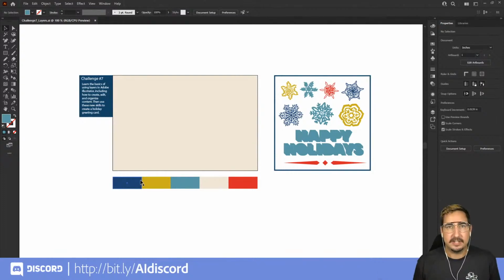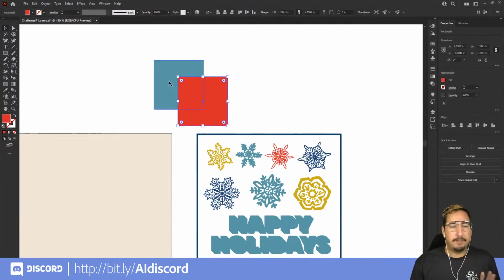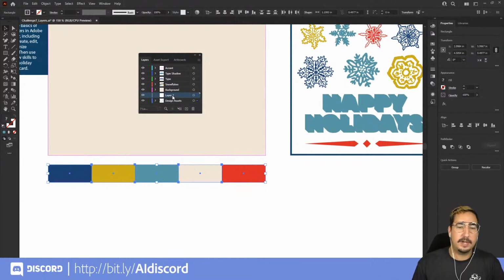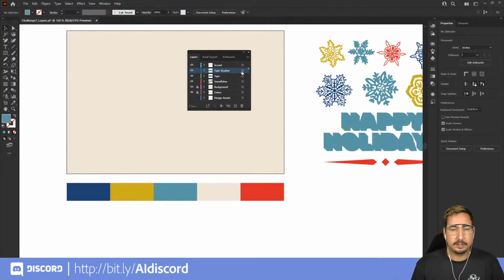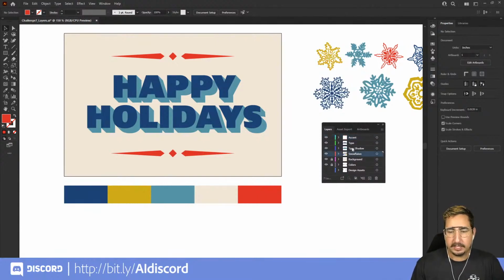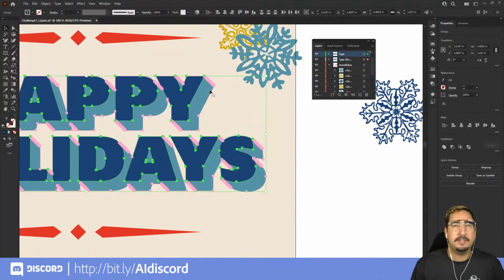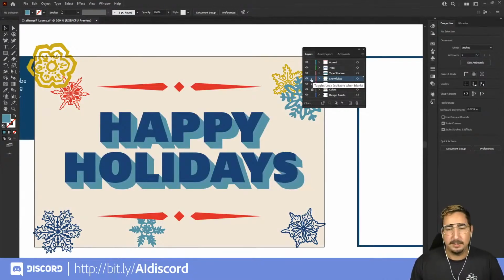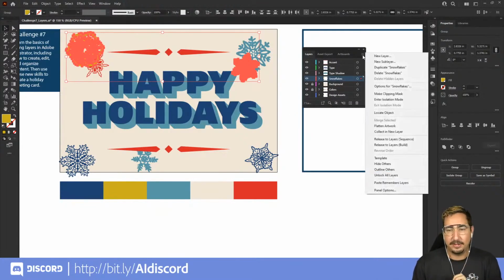Creative Encore: Illustrator Daily Creative Challenge - Organize with Layers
Tune in to Adobe Live for a Creative Encore of the Illustrator Daily Creative Challenge, hosted by Andrew Hochradel! Complete 9 challenges by Friday, December 10th and you’ll be on your way to sharpening your skills.

CHALLENGE: Learn the basics of using layers in Adobe Illustrator, including how to create, edit, and organize content. Then use these new skills to create a holiday greeting card.